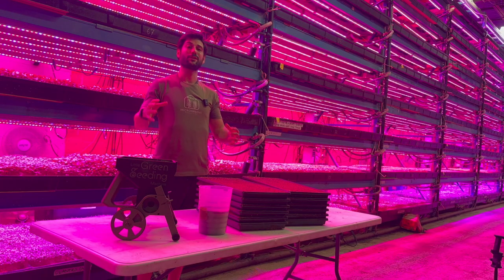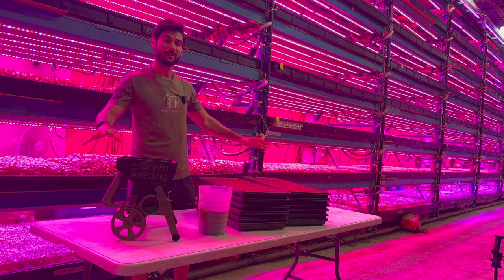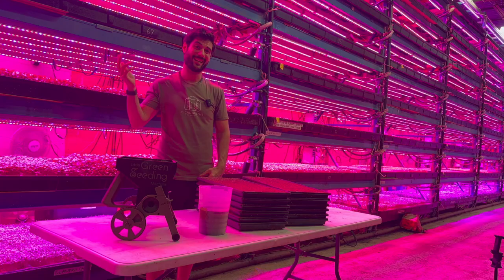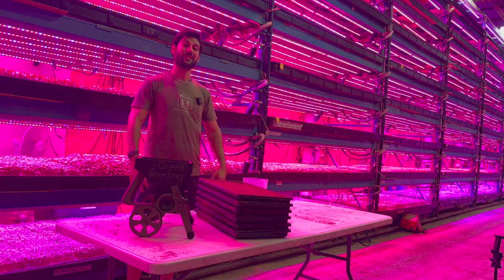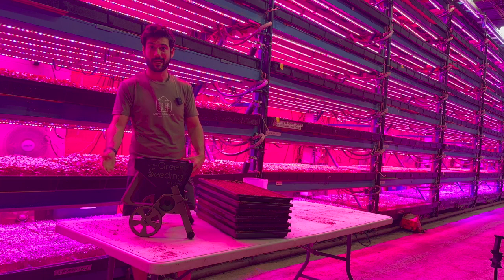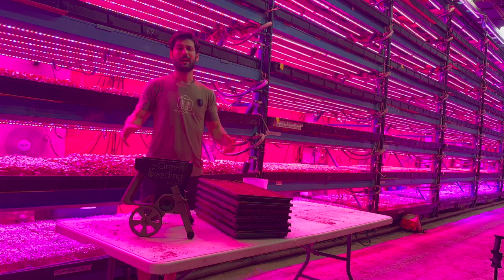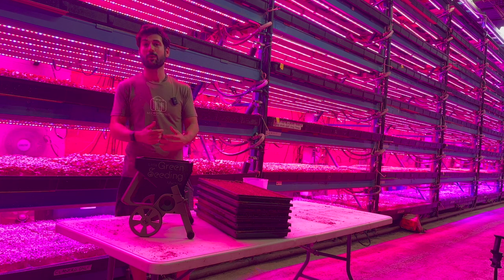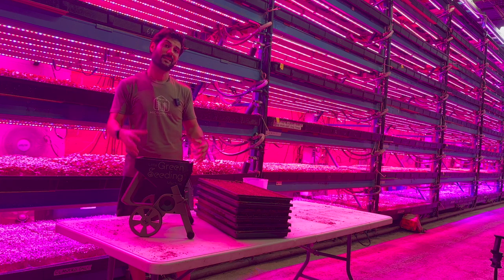Redefining Speed in Microgreens Seeding 🌱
In this video, we put hand seeding microgreens head-to-head with The Little Green Seeding Machine to find out which method is faster and more efficient. We break down the pros and cons of each, showing you how automation with the Little Green Seeding Machine can save time, reduce labor, and boost productivity on your microgreens farm. Discover the key benefits of using automated seeding technology and how it can improve your workflow, crop yields, and overall farm efficiency with a microgreens seeder compared to traditional hand seeding methods.

The BEST Supplies To Grow Microgreens:
***USA Links***